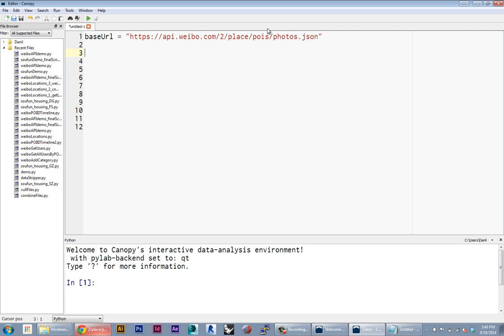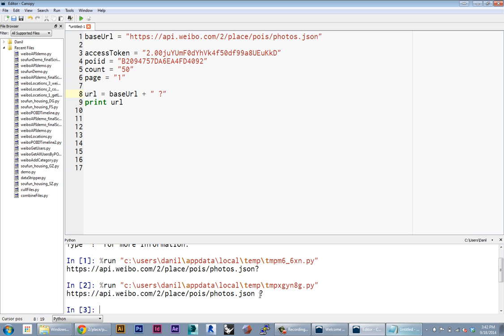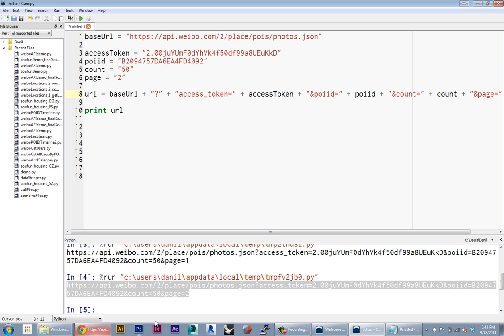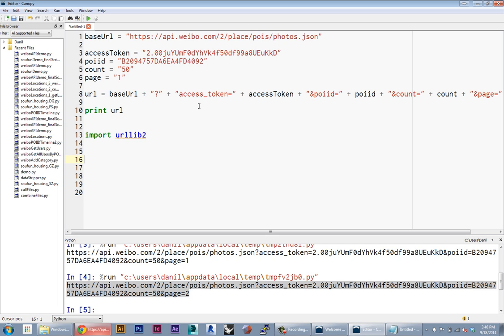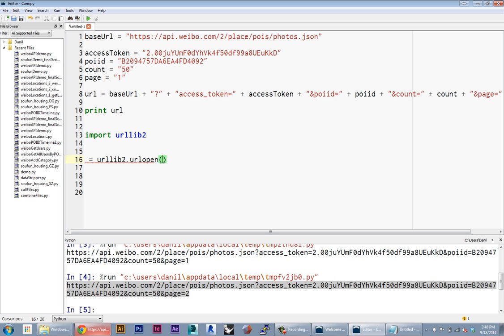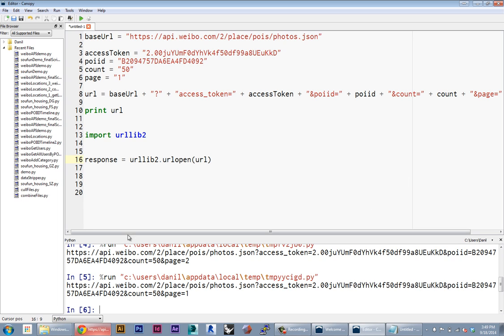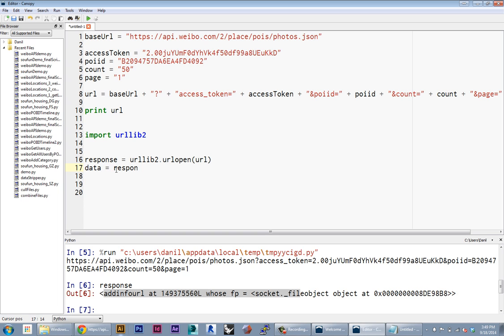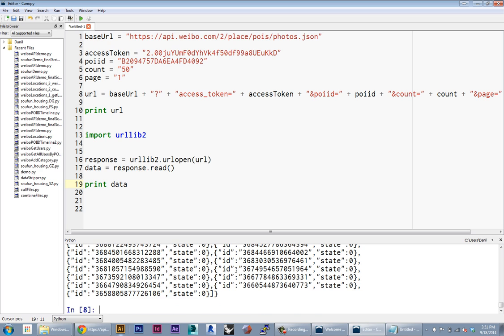Data Mining the City FA14: Week 3 API Part 2/7: Accessing with Python